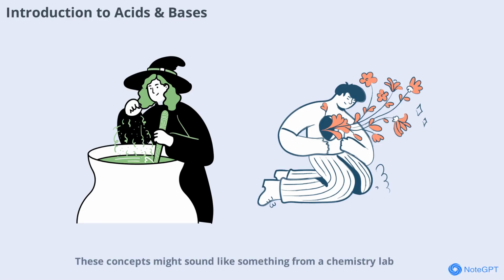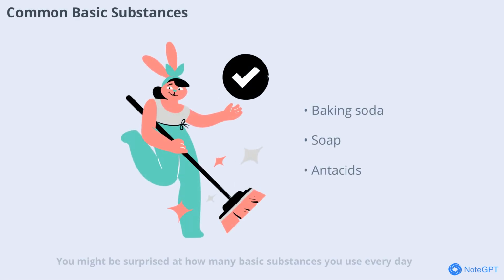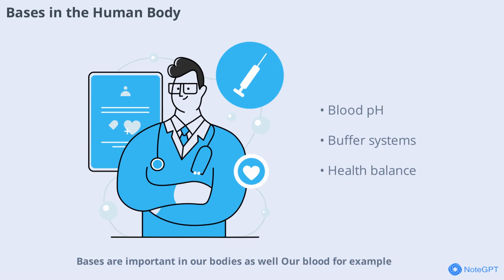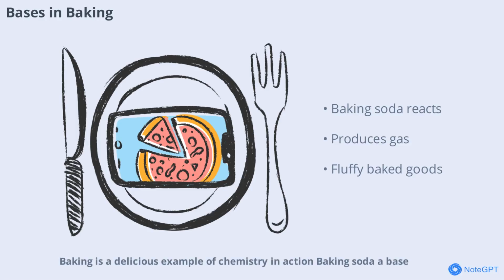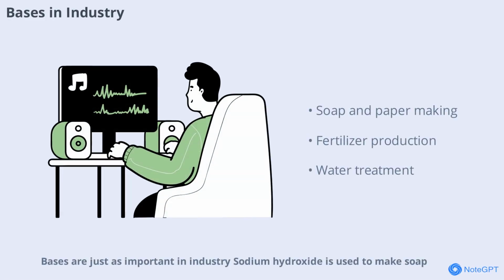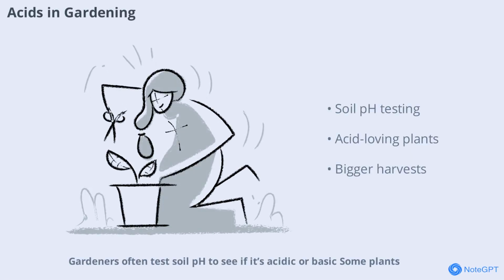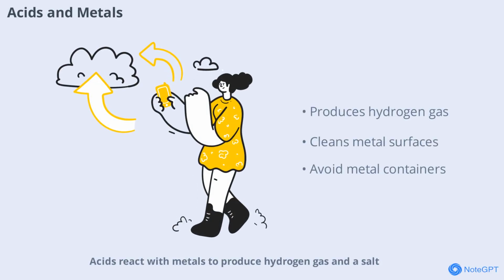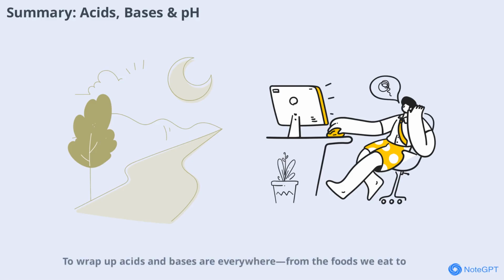“You Won’t Believe How Many Acids and Bases You Use Every Day! 😲”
Ever wondered why lemon tastes sour, soaps feel slippery, or why fish die in acidic lakes? 🌿
In this AI-powered explainer, we break down the fascinating world of Acids, Bases, and pH — using everyday examples you can relate to!

💧 Learn how acids and bases work in our food, our environment, and even inside our own bodies.
⚗️ Understand the pH scale like never before through colorful visuals and real-life demonstrations.
From battery acid to baking soda, see chemistry come alive in this simple yet powerful explanation!

🎯 What You’ll Learn:

Meaning and properties of acids and bases

The pH scale and its importance

Neutralization reactions

Real-life applications in daily life and industry

🧠 Perfect for:
Class 10 & 12 Students | Science Enthusiasts | NEET & JEE Aspirants

📺 Watch till the end to test your knowledge with quick real-life questions!

⏱️ Timestamps: Acids, Bases & pH Explained with Everyday Examples

00:00 – 🌍 Intro: Acids, Bases & pH in Everyday Life
00:22 – 🍋 What Are Acids? Real-Life Examples You Know
00:44 – 🥤 Acidic Foods You Eat Daily
01:03 – 🧽 Acids in Cleaning Products
01:26 – 🧴 What Are Bases? The Other Side of Chemistry
01:44 – 🧼 Common Bases Around You (Soap, Baking Soda & More)
02:03 – 🧹 Bases in Cleaning: How They Work
02:21 – ⚖️ Understanding the pH Scale (0–14)
02:44 – 🔢 pH Scale Examples: From Lemon Juice to Bleach
03:01 – 🧪 Testing pH at Home – Litmus & Red Cabbage Fun
03:18 – 🍽️ Acids Inside You – The Stomach’s Secret Weapon
03:36 – ❤️ Bases in the Body – Maintaining Blood pH Balance
03:53 – 🌲 Acids in Nature – Rain, Soil & Insects
04:12 – 🪨 Bases in Nature – Limestone, Chalk & Ecosystems
04:29 – ☁️ Acid Rain Explained – Causes & Effects
04:47 – ⚗️ Neutralization Reaction – Acid + Base = Water + Salt
05:04 – 😬 Acids & Your Teeth – Why Brushing Matters
05:20 – 🧁 Baking Chemistry – Acids + Bases = Fluffy Cakes
05:37 – 🥗 Acids in Cooking – Marination & Flavor Boosters
05:53 – 🧼 Soap Making – The Power of Bases (Saponification)
06:11 – 🧃 Acidic Drinks – Coffee, Cola & Flavor Chemistry
06:28 – 💊 Bases in Medicine – How Antacids Work
06:45 – 🏭 Industrial Uses of Acids – Fertilizers, Batteries & More
07:01 – 🧯 Industrial Uses of Bases – Soap, Paper, Water Treatment
07:17 – ⚙️ Corrosion – How Acids Damage Metals
07:33 – 🧽 Bases as Powerful Cleaners
07:49 – 🍊 Acids & Taste – The Secret Behind Sour Flavors
08:05 – 🍜 Bases in Food Texture – From Beans to Noodles
08:22 – 🥒 Acids in Food Preservation – Pickling & Safety
08:38 – 🌸 Bases for Odor Control – Baking Soda Magic
08:54 – 🌱 Soil pH & Gardening – Why Plants Need Balance
09:10 – 🚜 Farming Chemistry – Liming & Soil Improvement
09:27 – 🎨 Acids in Art – Etching & Creative Chemistry
09:43 – 🖼️ Bases in Art Restoration – Preserving Masterpieces
09:58 – 🔋 Acids in Batteries – Powering Your World
10:15 – 🚰 Bases in Water Treatment – Making Water Safe
10:30 – ⚗️ Acids Reacting with Metals – Hydrogen Formation
10:44 – 📄 Bases in Paper-Making – Turning Wood to Words
10:57 – 👕 Acids in Textile Dyeing – Color Chemistry
11:10 – 🧵 Bases in Fabric Processing – Softness & Clean Fibers
11:22 – 🌎 Acids for Environmental Cleanup
11:37 – 🌫️ Bases for Pollution Control – Neutralizing Emissions
11:50 – ☣️ Acid Safety – Handle with Care
12:06 – ⚠️ Base Safety – Strong but Dangerous
12:20 – 🔬 Wrap-Up: Chemistry in Everyday Life